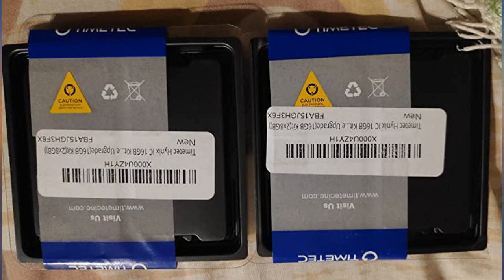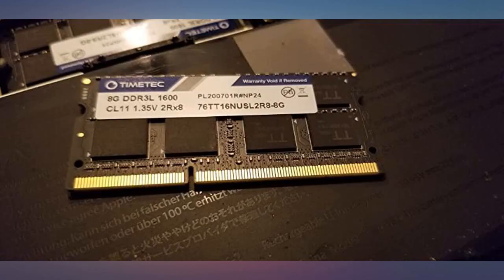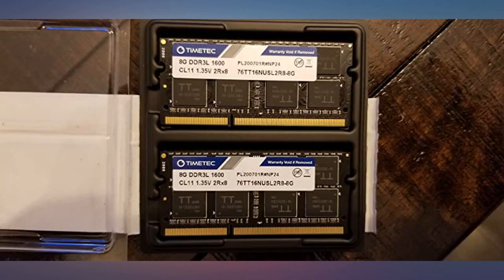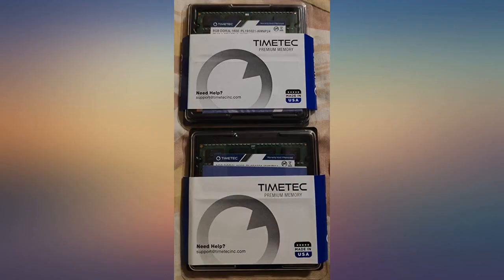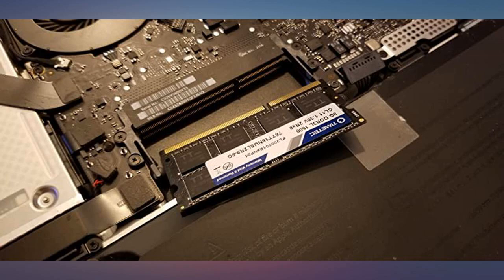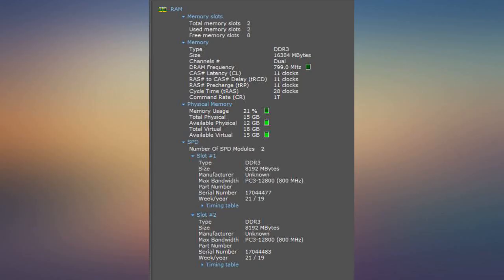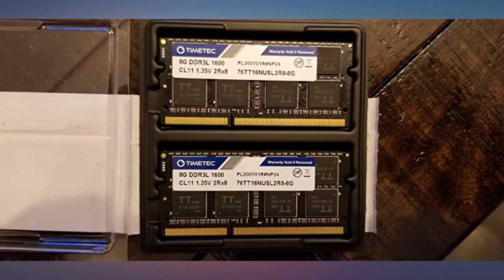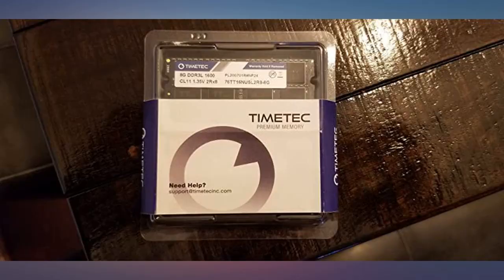Timetec Hynix IC 16GB KIT(2x8GB) DDR3L // DDR3 1600MHz PC3L-12800 // PC3-12800 review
Main Features:
by entering your model number.. DDR3L / DDR3 1600MHz PC3L-12800 / PC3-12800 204-Pin Unbuffered Non ECC 1.35V CL11 Dual Rank 2Rx8 based 512x8. For DDR3 Laptop / Notebook PC, Mini PC, All in one Device. JEDEC standard 1.35V (1.28V ~ 1.45V) and 1.5V (1.425V ~ 1.575V) Power Supply This is a dual voltage piece and can operate at 1.35V or 1.5V. Module Size: 8GB Package: 2x8GB For Laptop/Notebook, Not for Desktop. Guaranteed – Life Time warranty from Purchase Date Free technical support